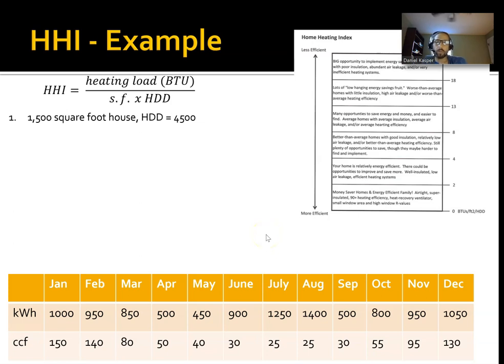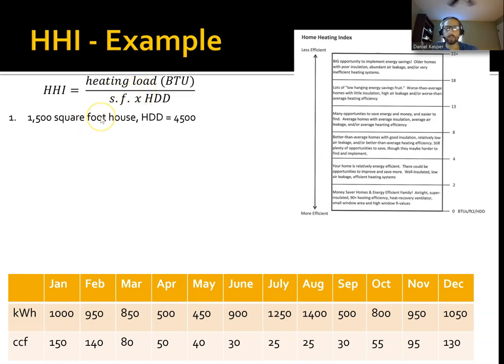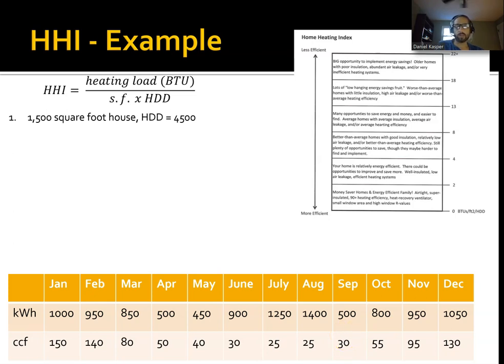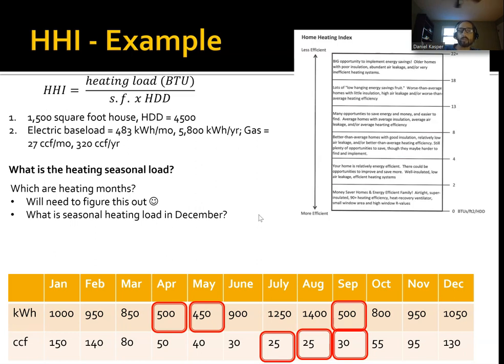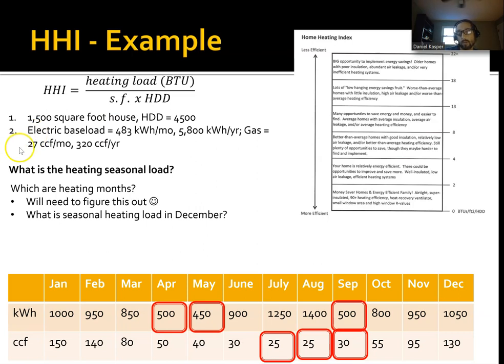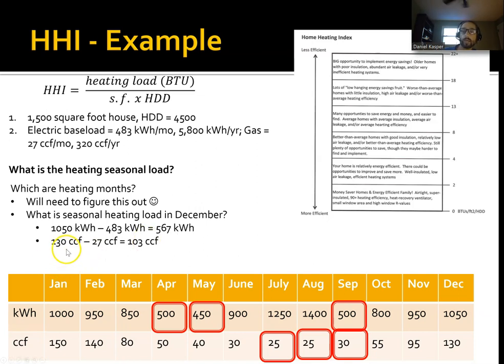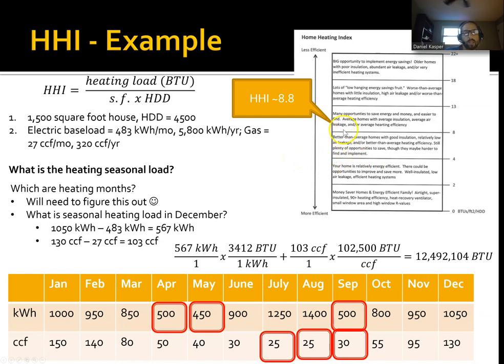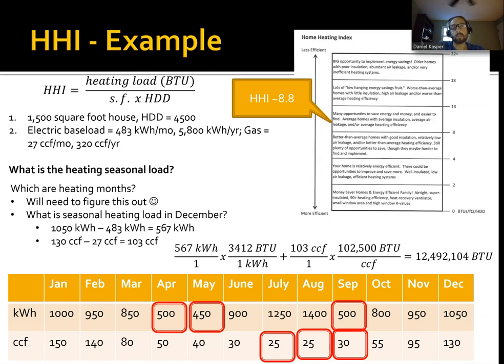HHI Example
Example of how to calculate a Home Heating Index.